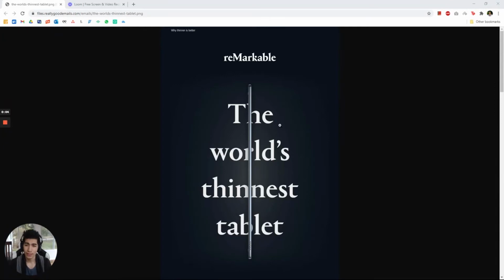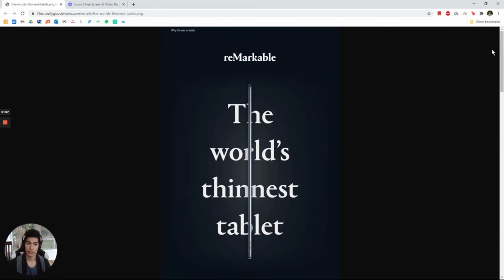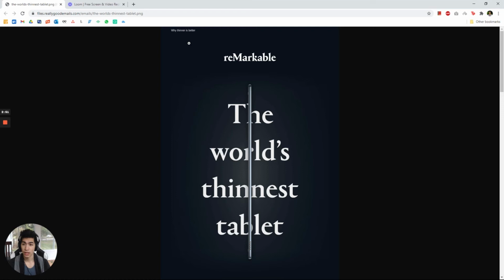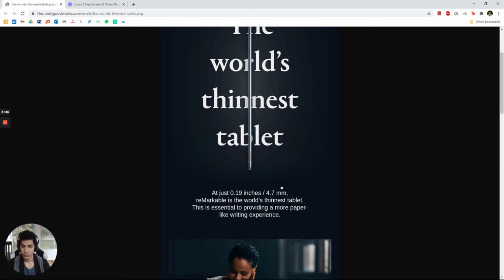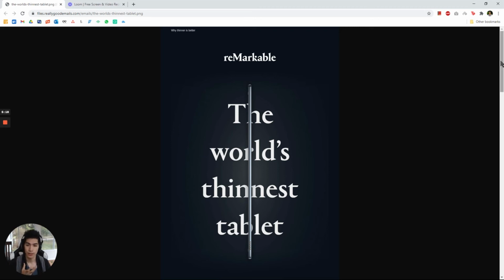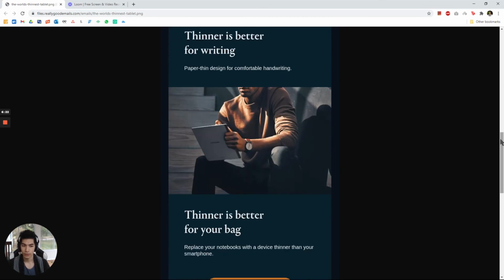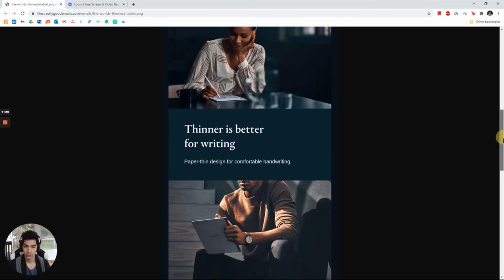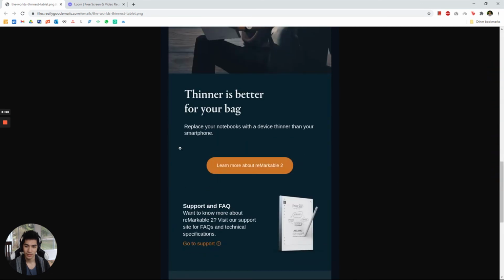Really Good Product Email - reMarkable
In this video, I cover some examples of a really good product email by reMarkable. They crafted this email with great design and copy, and I will show you exactly what elements in it I found interesting, and what you can do to apply those concepts to your own email creations.

Really Good Emails is a website that showcases well-designed and well-written emails from various businesses, and this video shows an example of one very good product feature email. Whether your business sells a product or service, a simple but well-thought-out email featuring the benefits of your product to your audience through email marketing is almost guaranteed to increase your conversions—not to mention that your branding will be more recognizable. Stay at the forefront of your customers' minds with good emails like this. Scroll up to watch the video and learn how to make a Really Good Product Email!